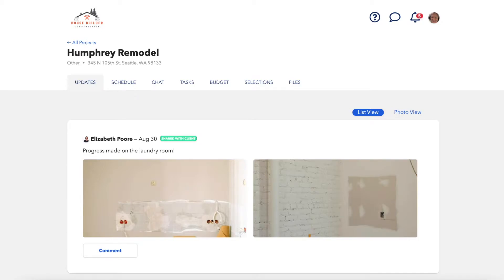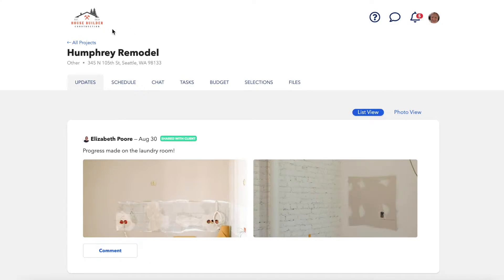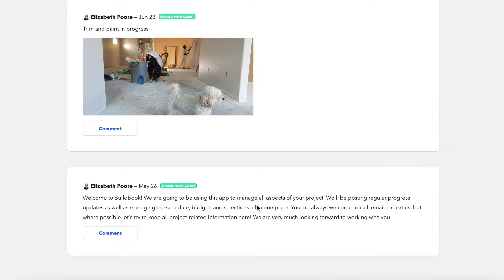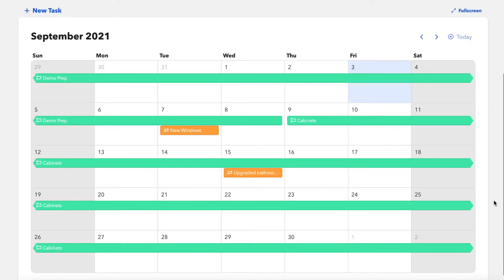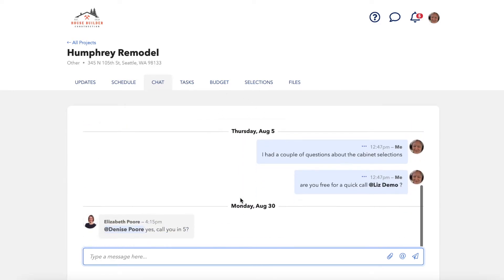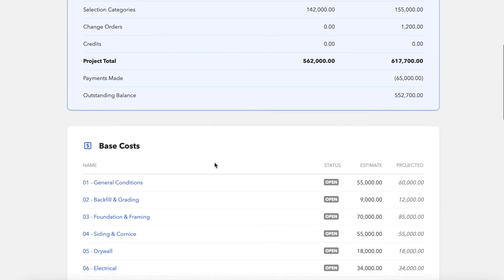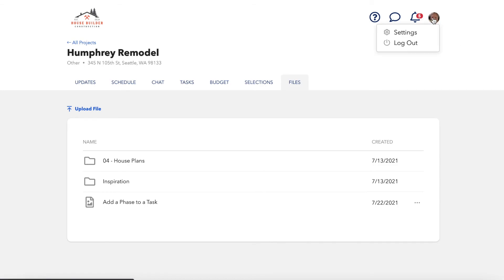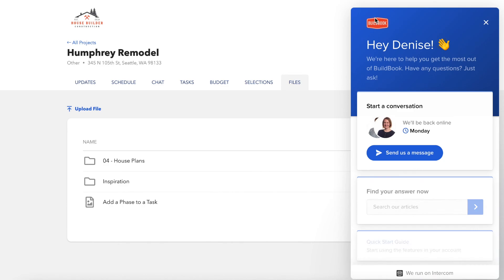The Client Dashboard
BuildBook offers Construction Project Management Tools for the Modern Builder. Residential construction and design professionals can take advantage of the full suite of tools from sales and marketing to project management.

Transcript:

After you have some key elements of your project in place and have decided to invite your client, they'll have their own Dashboard when they log in where they can get project updates, view your schedule, and communicate with you on the project.

When your client logs in, a few key differences between their Dashboard and what you see on the Pro side are that you'll notice your branding is front and center and the BuildBook branding falls off. You can see your logo in the top left.

They also see an Updates tab versus the Home tab.

Your client can easily access their Dashboard the same way you do by either logging in or through the mobile app. You can also share a direct link to the project with them as well.

The Updates tab in their Dashboard is the first thing your client will see. This information comes straight from the Daily Logs that you've chosen to share with them, and it's a great place to give them regular updates on the progress of your project.

We recommend creating a welcome post for any new projects in your Daily Logs that you share with your client, just welcoming them and letting them know that you'll be using this platform for all of your project updates. That way, if you don't have any other updates, when they first log in it will be the first thing they see on their page.

The Schedule View that the client sees is not the full detailed Gantt Chart View that the Pro Team has, rather it's a Calendar View, and it shows all of the project Phases along with any Tasks that have been shared with them - and those Selection Categories and Budget items that show up with a due date.

They can still open these items up to interact with them and add any comments as well.

The client Chat tab on the Client Dashboard allows them to send and receive Chat messages from both Pro Team Members and Collaborators who have full access to the project. You'll see that the Team Chat is not visible here since they only have access to the Client Chat.

The Task tab on the Client Dashboard allows them to view and interact with any Tasks that have been shared with them and/or assigned to them. Keep in mind that clients can interact with Tasks, so they are able to mark Tasks off as “Complete,” change due dates, and even create their own Tasks.

Budget and Selections are both read-only to the client, so they cannot open up and edit any items, but they can still have conversations with you about specific items in the comments.

Clients can also upload their own files, but only have access to what you have chosen to share with them. Any files that they upload will automatically appear on your side.

Keep in mind that any Tasks and Daily Logs that appear in the Updates will only appear for the client when you have chosen to share those with them.

Clients also have access to a few Settings. If they click on the Settings from their avatar, just like you have on your side, they can add a profile picture and adjust their notification settings.

And they can also reach out to support if they have any questions, just like you can.